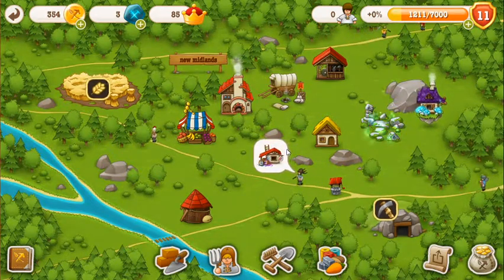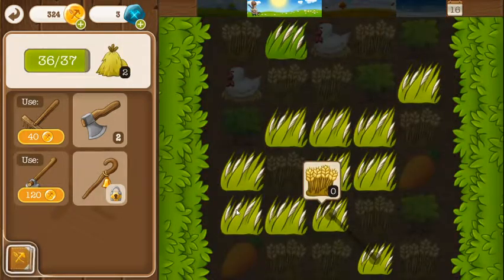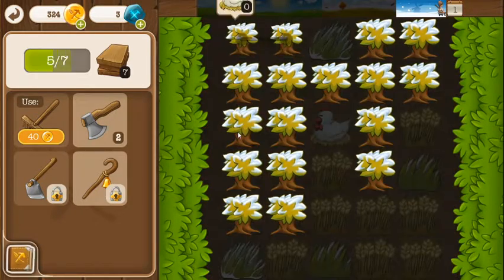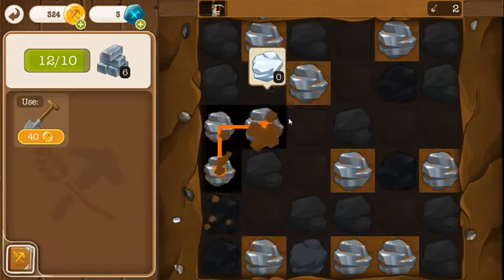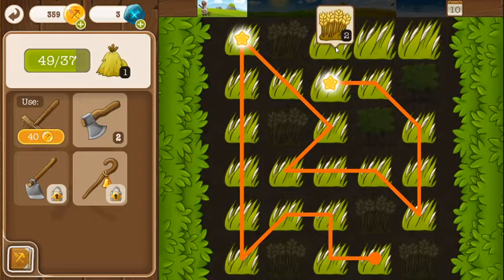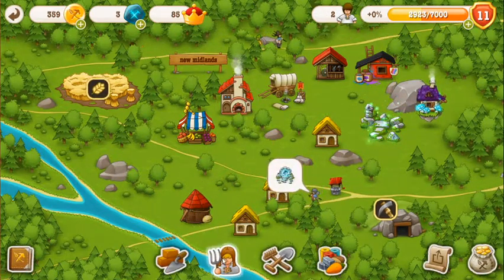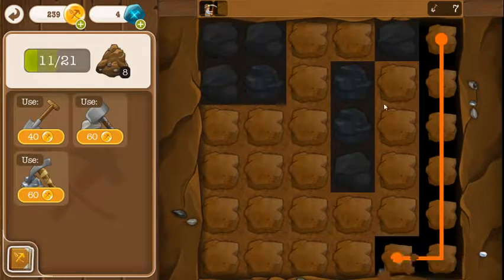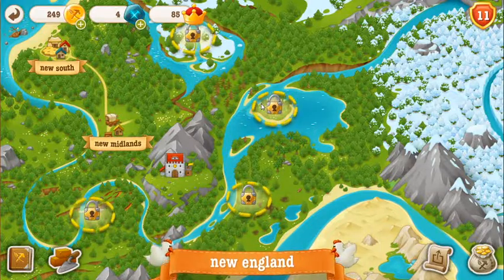the start of a new kingdom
yes I have re-installed puzzle craft and technically faild if your new then smash that like button and subscribe for more content p.s if there is no vid imige then soz